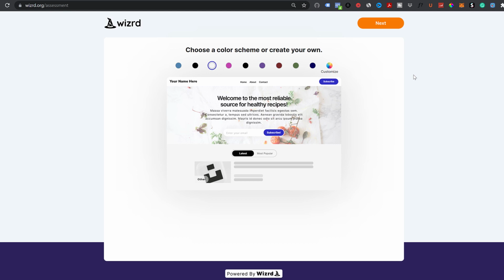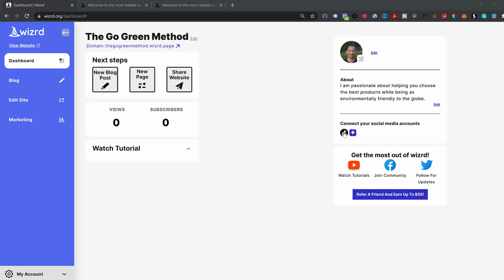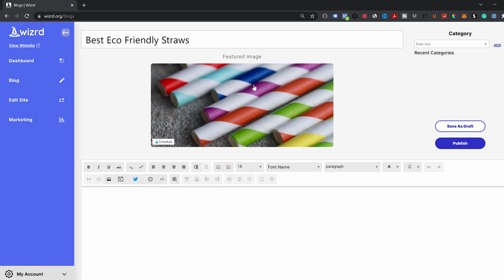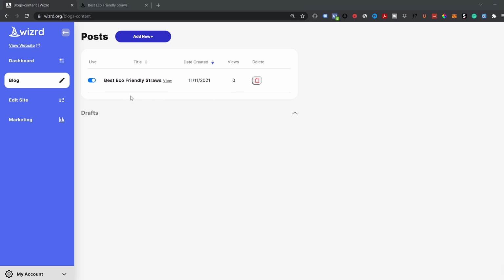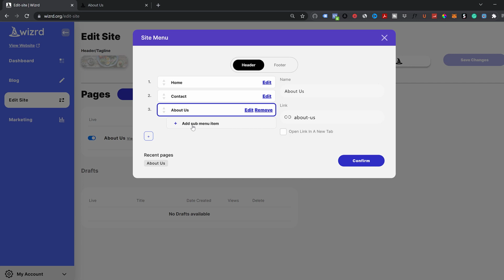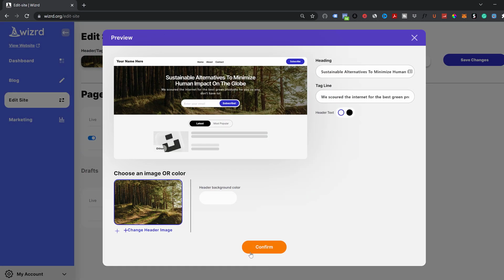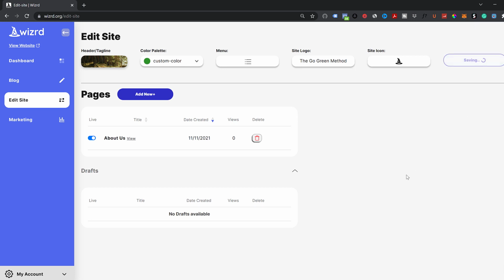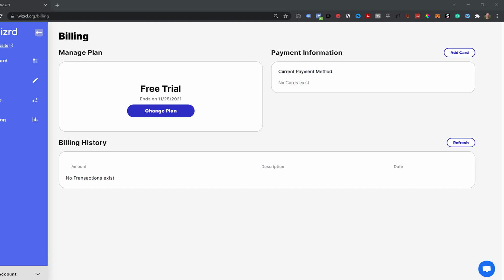Quick Start Guide: Build Your Blog Using JetPage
Are you looking to get a fast start on JetPage? This is the complete quick start tutorial on JetPage, the simplest all-in-one blogging platform that helps you research, write, and publish content 10x faster with AI!

FYI: Wizrd is now JetPage!

Join my free newsletter and get 200 free ChatGPT prompts! Receive weekly reports on the latest creator news, double your content output, and grow your income. Let AI and automation be your secret weapon to explode your reach

This beginner's tutorial introduces the JetPage blogging platform. You can easily set up your blog by choosing a website name, domain, and color scheme and customizing your dashboard.

The video will provide a step-by-step guide for beginners on setting up a blog using the Jetpage platform. It covers creating an account, setting up the website, designing blog posts, adding pages, customizing the website, and accessing support resources. The tutorial emphasizes simplicity and ease of use for content creation and website management.

00:00 Getting Started with Wizard Blogging Platform
00:20 Setting Up Your Wizard Blog: A Step-by-Step Guide
01:29 Customizing Your Wizard Dashboard and Author Box
04:33 Creating and Managing Your First Blog Post
06:40 Enhancing Your Blog: SEO, Categories, and Sharing
09:29 Building and Customizing Pages for Your Blog
12:19 Advanced Blog Customization: Colors, Menus, and Logos
17:25 Final Tips and How to Manage Multiple Sites